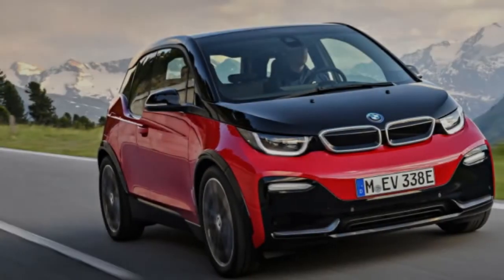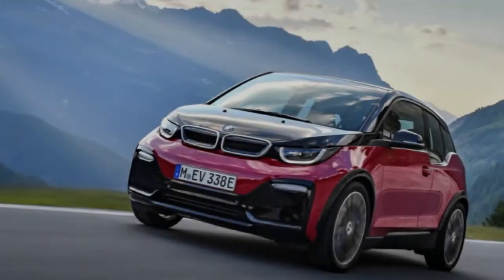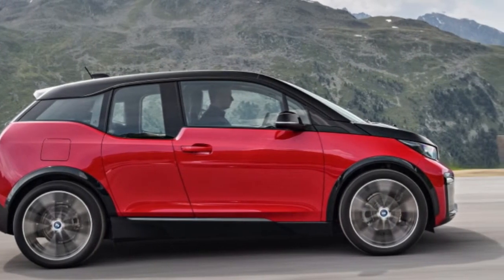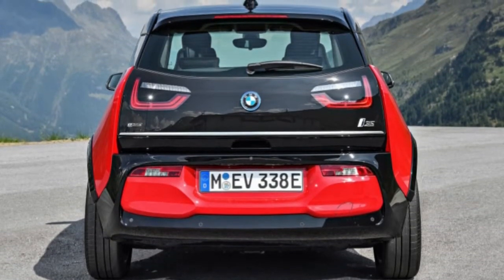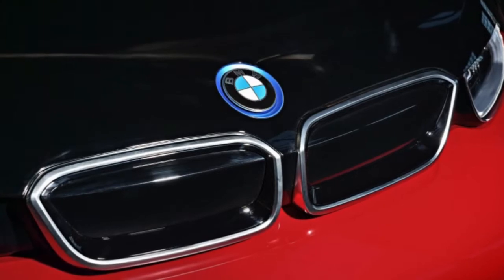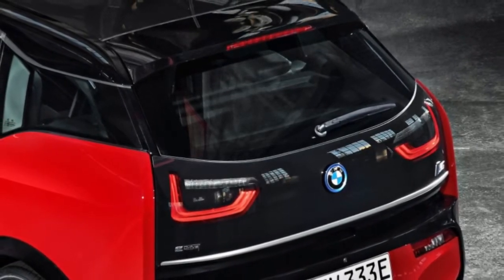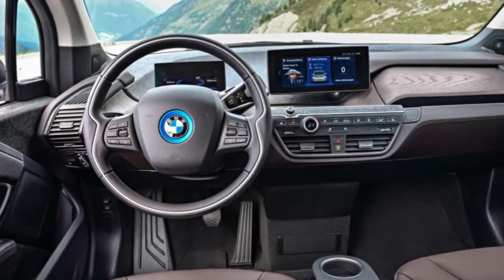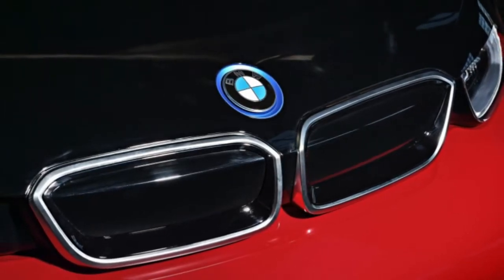WOW !!! It's a New 2018 BMW i3s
2018 BMW i3s is Really, there's only one significant drawback to the i3s over the standard i3, and that's price. The 2018 BMW i3s starts at $47,650. That's $3,000 more than the regular i3. Add the range extender and that price swells to $51,500. In a world where a prospective buyer can march into a Chevy dealership and drive off in a Bolt — which is a very good electric hatchback car — for $37,495 (not counting any federal or state EV discounts a buyer may qualify for), the BMW comes off as an expensive proposition. But the Bimmer brings with it a unique sense of style inside and out, a high-tech chassis, sporting pretensions, luxury interior and the all-important Roundel.

Whether the BMW i3s makes sense depends on your point of view. For one, any i3 has to be seen and appreciated as a premium product to make it worth more money than something like the Bolt. If you're willing to make that concession, the $3,000 surcharge for the i3s might be worth it, if for no other reason that it's a bit more stylish and exclusive than the standard version. If you just want a stylish electric car, you would probably be better off spending the extra money on a fast charging system.